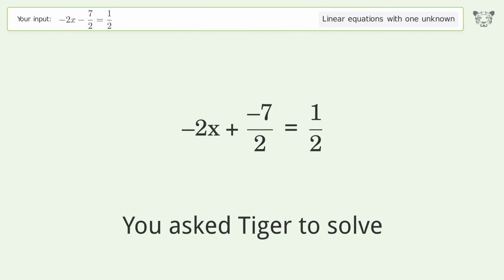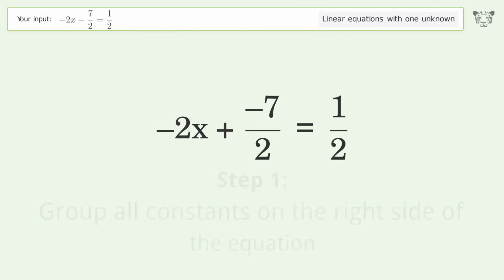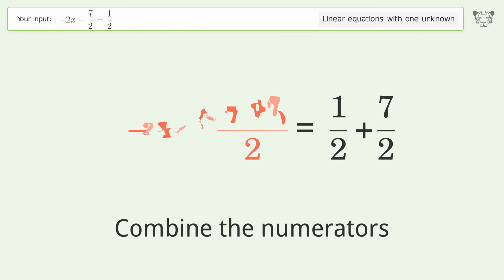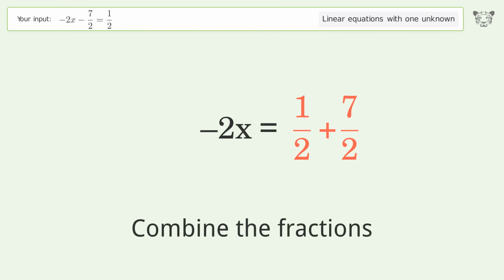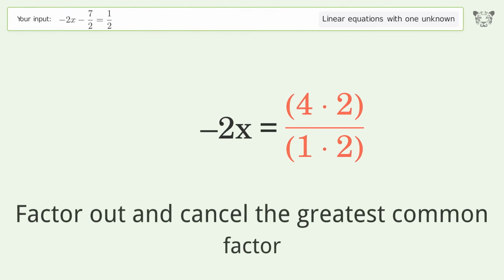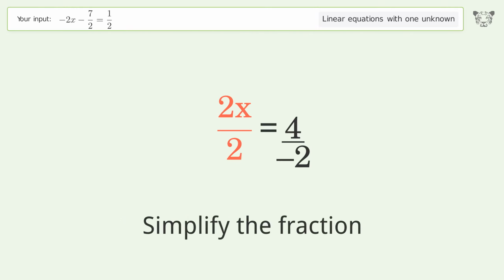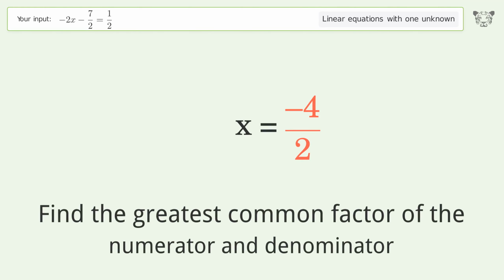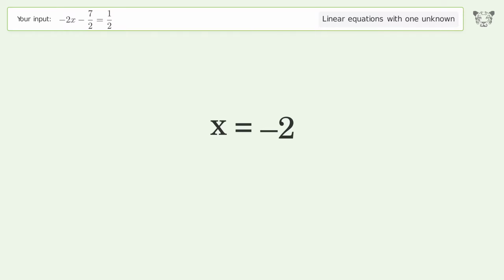Solve -2x-7/2=1/2: Linear Equation Video Solution | Tiger Algebra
Struggling with -2x-7/2=1/2? Watch our step-by-step video on Tiger Algebra to master this linear equation effortlessly. Also check out for more tips and tricks for dealing with linear equations with one unknown